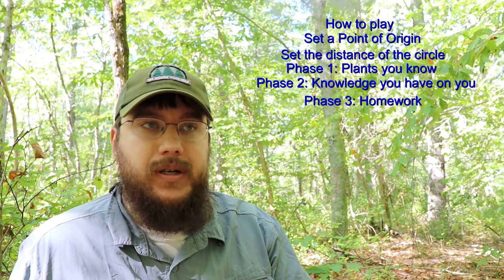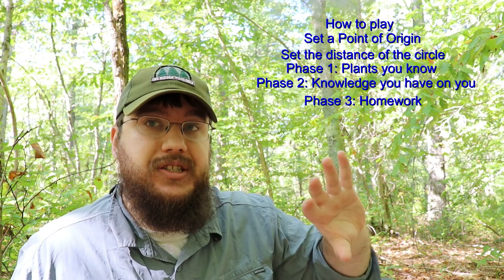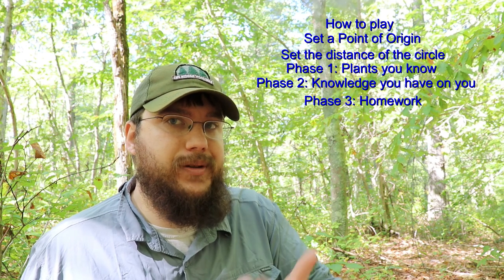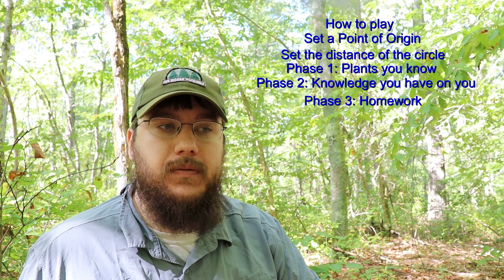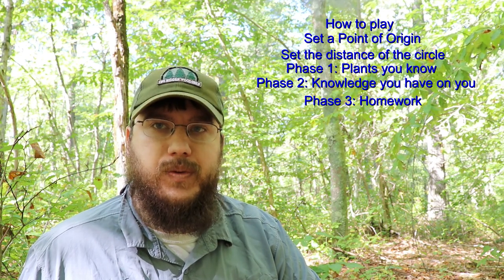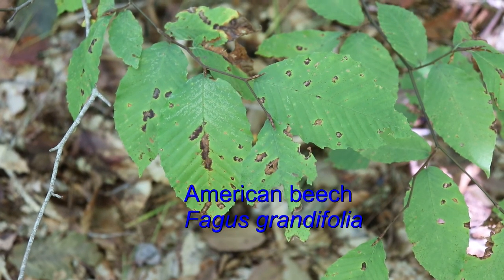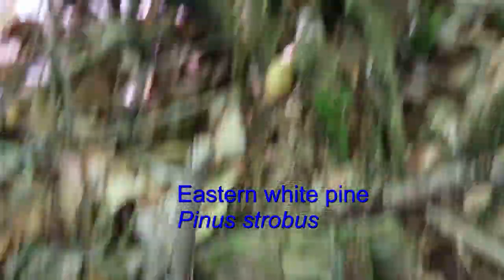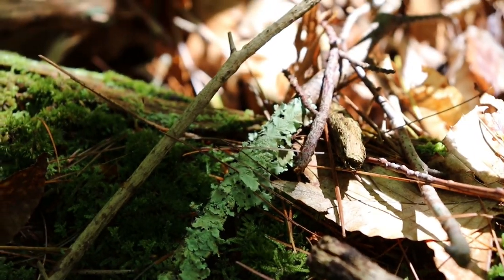The Plant ID Game - How to play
This video is more of a pitch of the game and how to play it. I'll be trying to play it more indepth in the future. But this game is designed to help you learn to ID plants, but actively trying to ID plants. I separate them into the 3 phases because it helps get to know what your knowledge is.

How to play:
Set a point of origin (center point)
Set the distance of the circle (Default is 5 feet, but you may have to expand depending on season and environment)
Start Phase 1: Plants you know(ID plants you know with no assistance)
Start Phase 2: Knowledge you have on you (Try to ID plants with books, reference apps, and internet searches, but no apps that ID it for you on crowd sourcing groups like plant ID groups on facebook)
Start Phase 3: Homework (take pictures of plants you can't figure out and ask people for help, look in books at home, or us plant ID apps)

The book I tend to carry on me